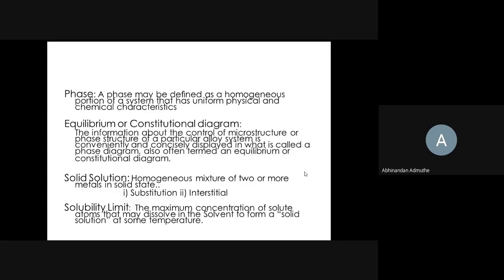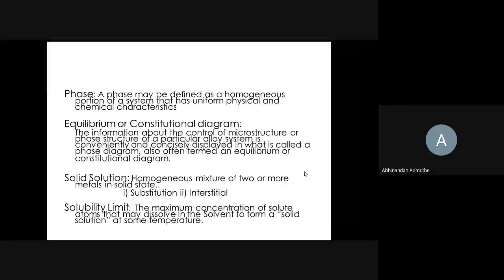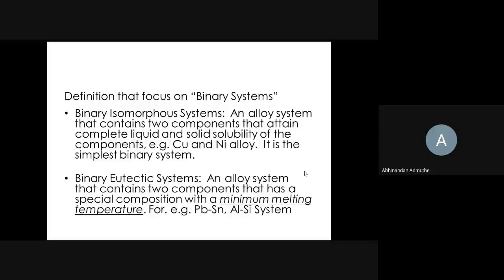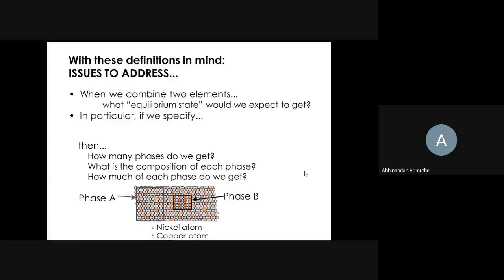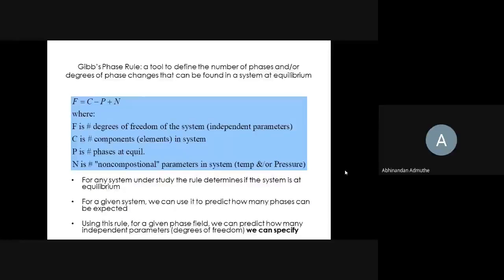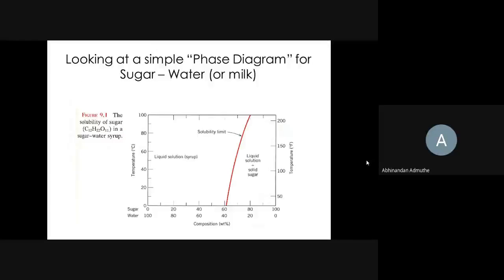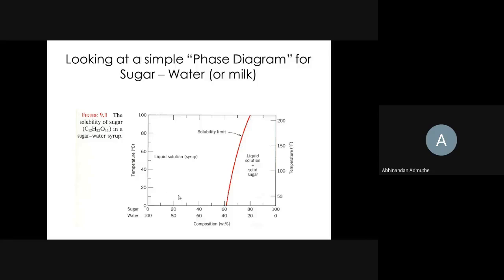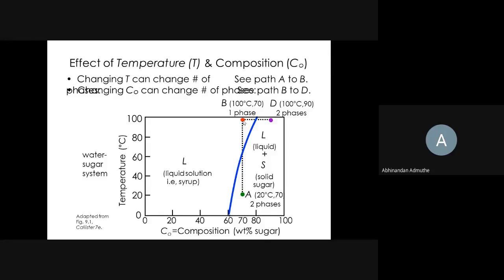Phase and Phase diagram Lecture 1